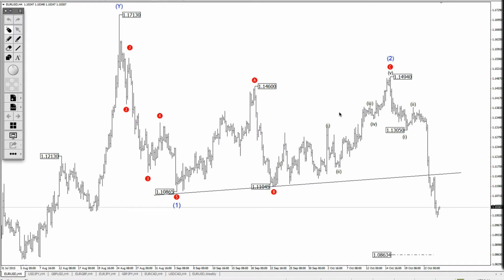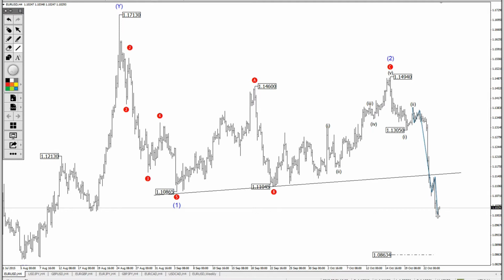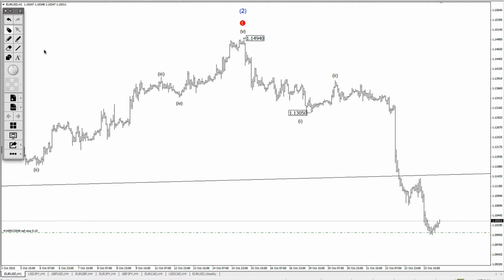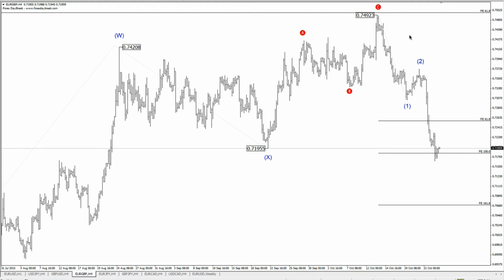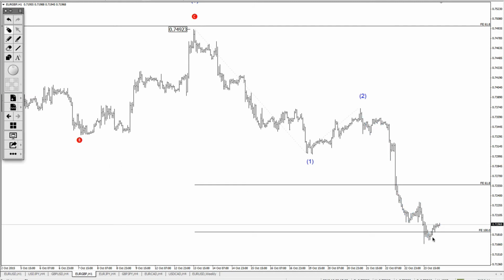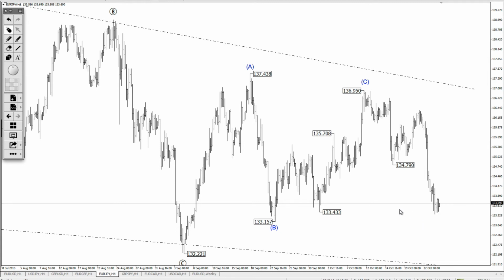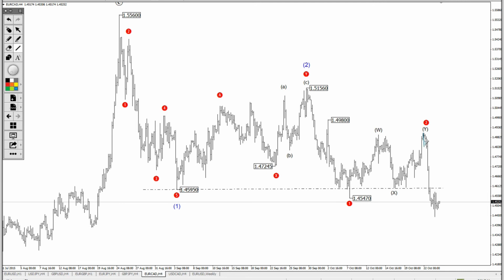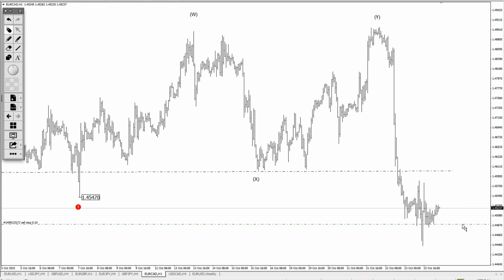FDB ep56 - Euro going down, - down down down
Episode 56 - Euro going down, - down down down
ForexDayBreak daily podcast - recorded 26102015